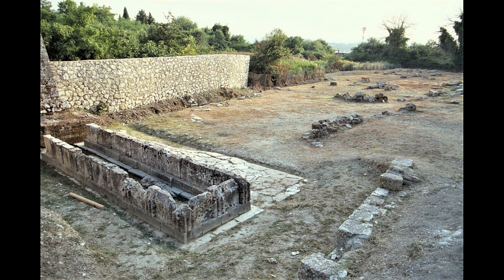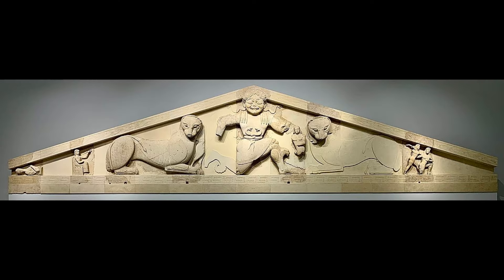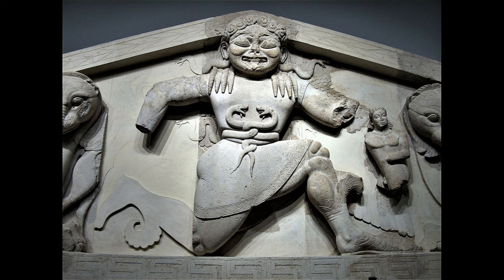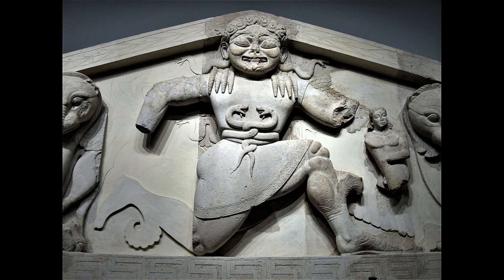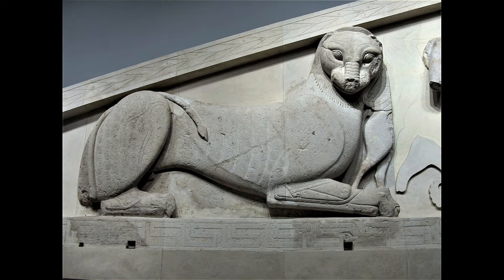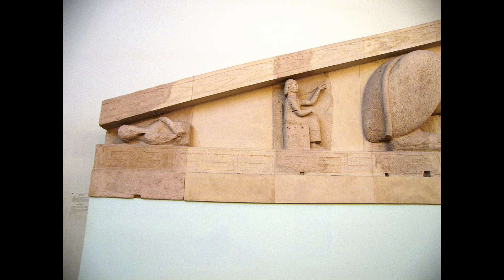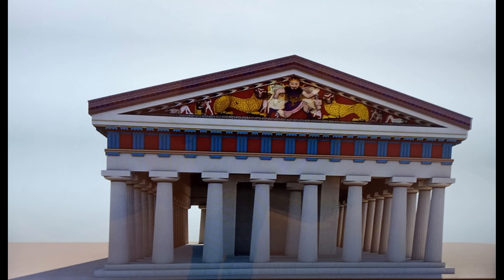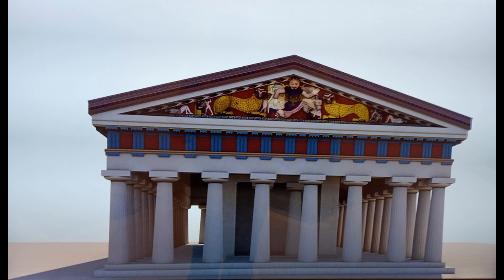The temple of Artemis in Korkyra / Corfu